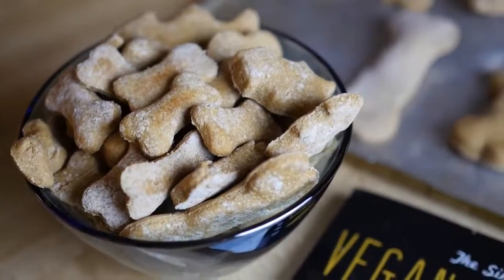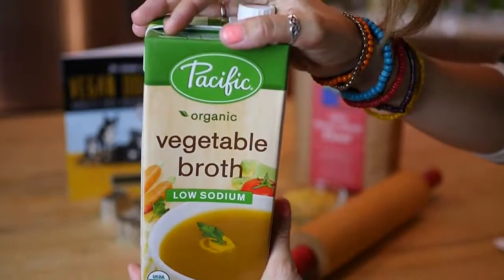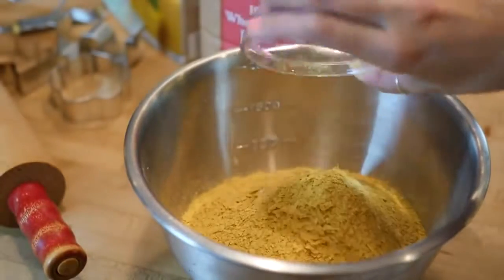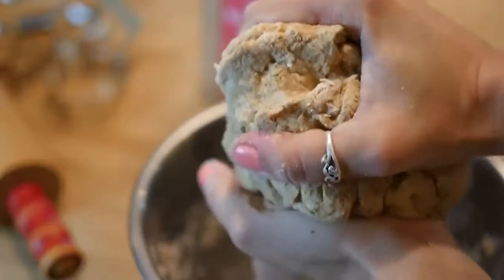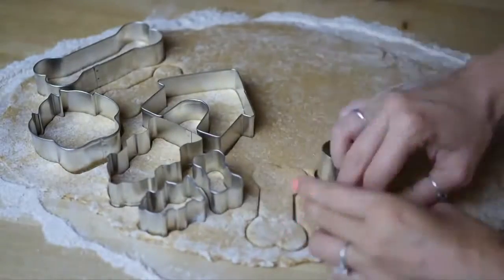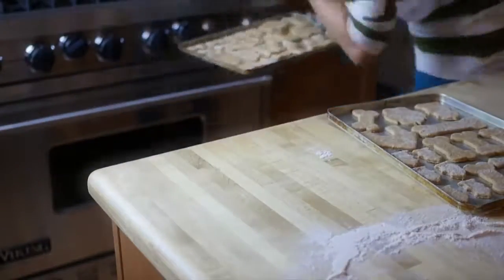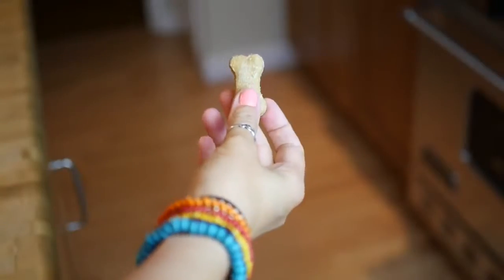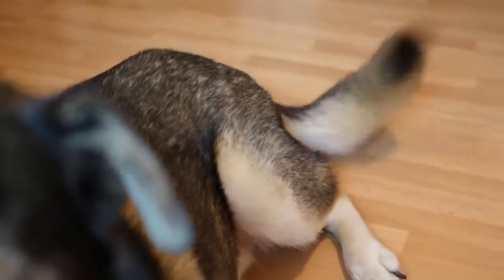DIY Dog Treats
Ingredients:

3 Cups Whole Wheat Flour
1/3 Cup Nutritional Yeast
1 Cup Low-Sodium Vegetable Broth

Recipe:

Mix the flour and nutritional yeast together. Then add the vegetable broth and knead together for several minutes until a dough ball forms. Roll out the dough until it is about 1/4 inch thick and use cookie cutters to cut into desired treat shapes. Arrange on a greased baking sheet and bake at 350 degrees for 15 minutes. Turn off heat, but leave the cookies in the oven as it cools for 1 or 2 hours. This will allow the cookies to dry out and harden like traditional dog biscuits.

Store cookies in a cookie jar or another cool, dry place. Do not seal in an airtight plastic bag or container, or they may get soft.